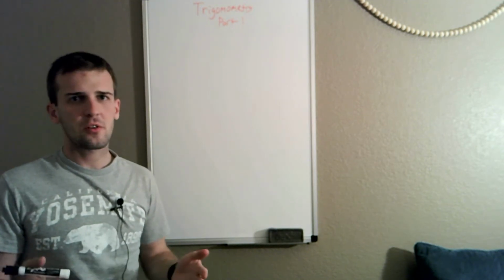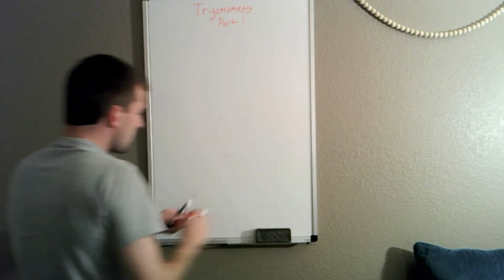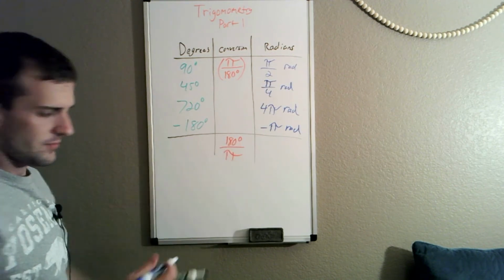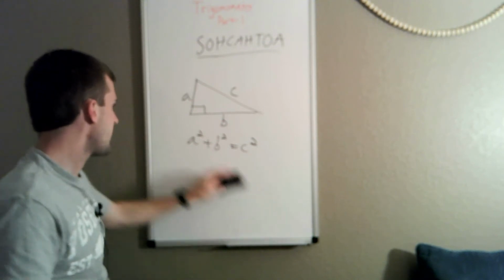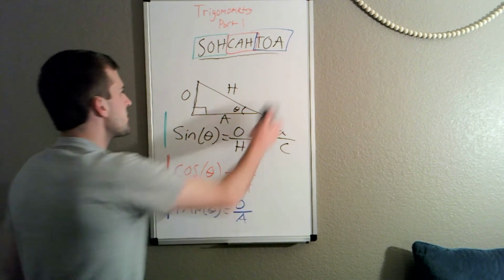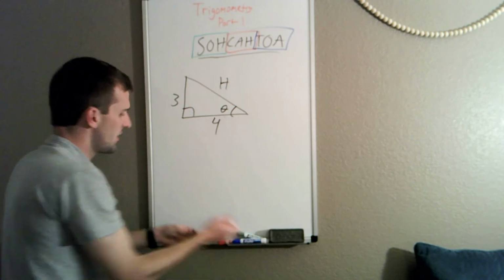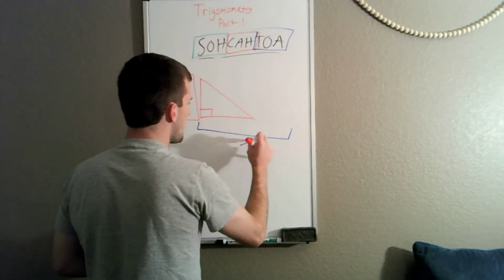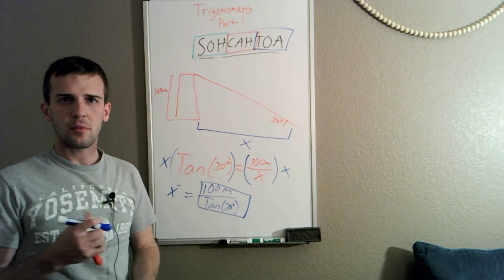Lecture 3 - Trigonometry Part 1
A review of trigonometry part 1 where we review converting between radians and degrees, introduce sin, cos, and tan through SOHCAHTOA, and practice some basic word problems.